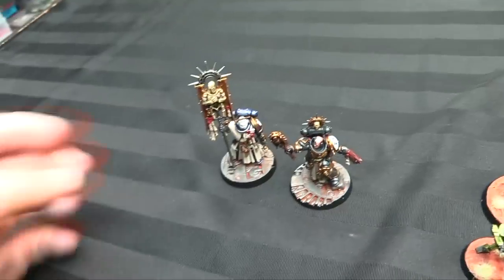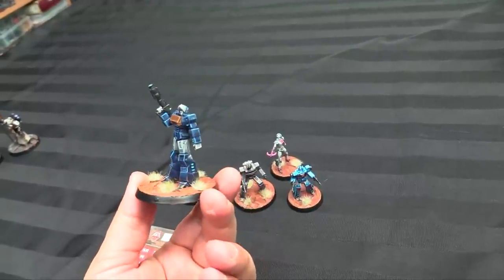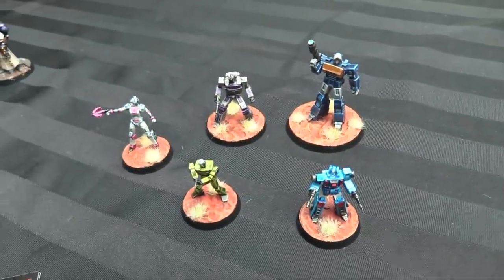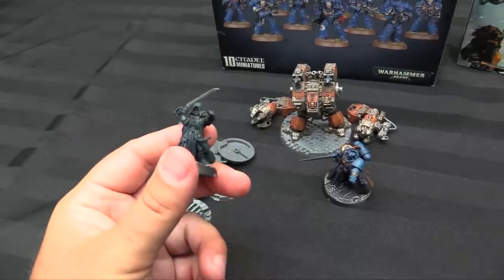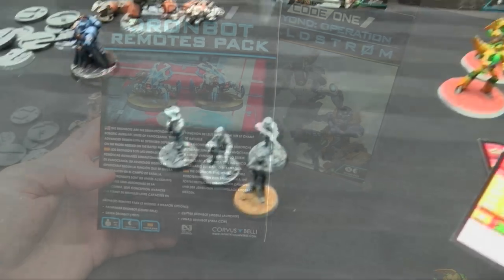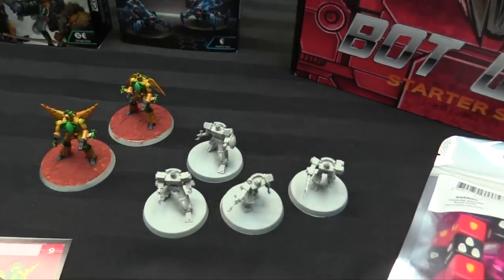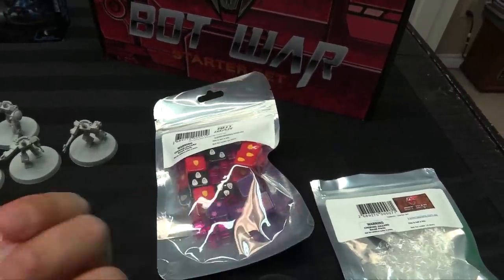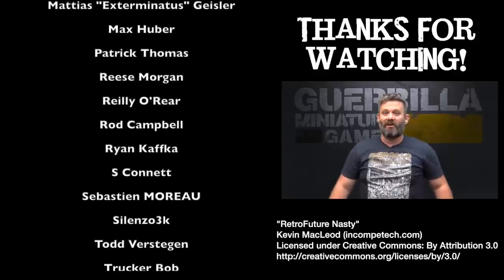On the Paint Table - Ultramarines, BOT WARS and more!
I'm back! Painted a bakers-half-dozen models since I've been home and started assembling projects for a variety of other games. Check it out!